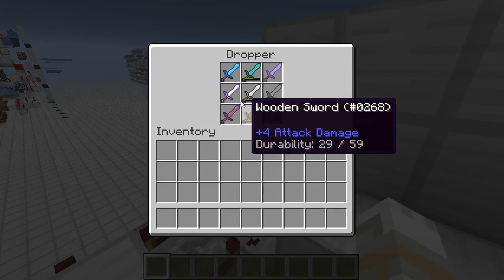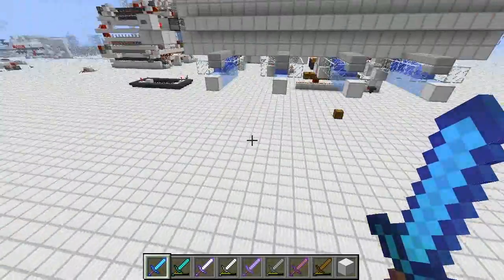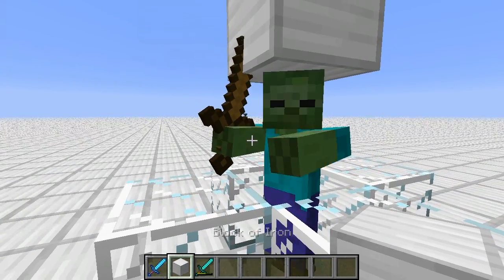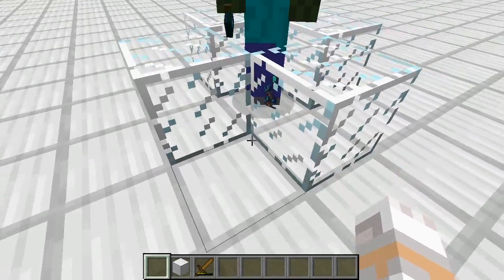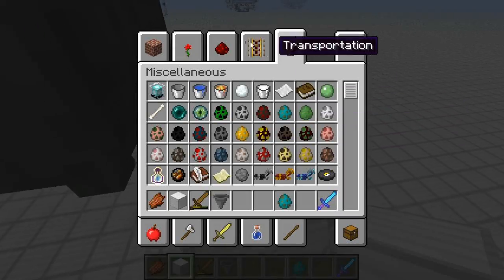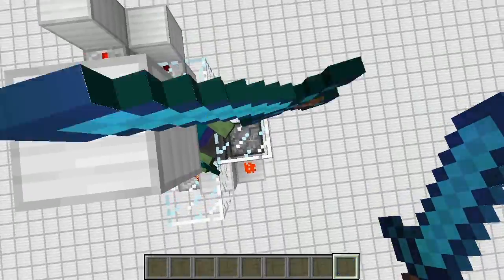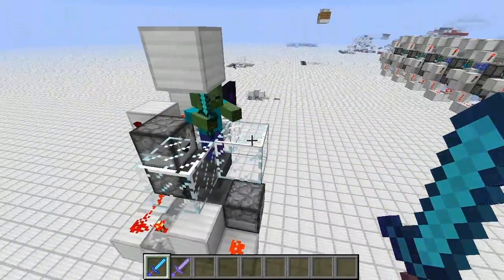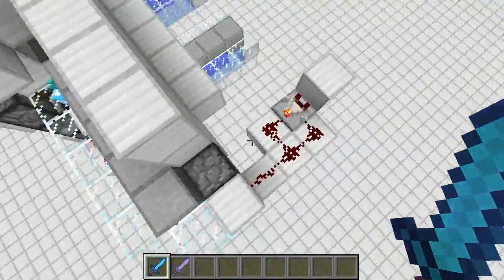Minecraft: Sword and Armor sorting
It has its flaws and limits. But yes, it can seperate different swords or different armor pieces.